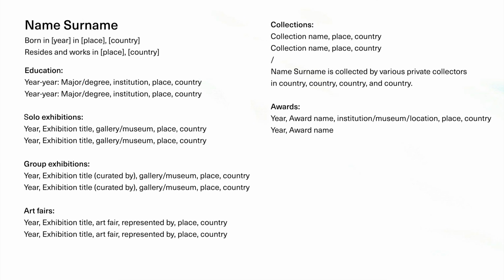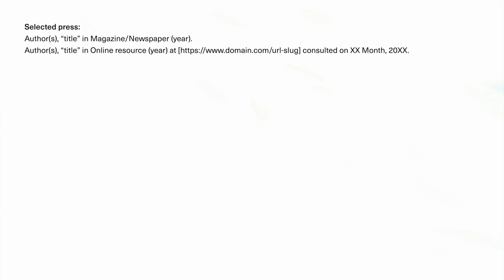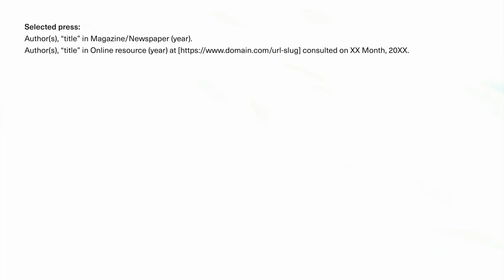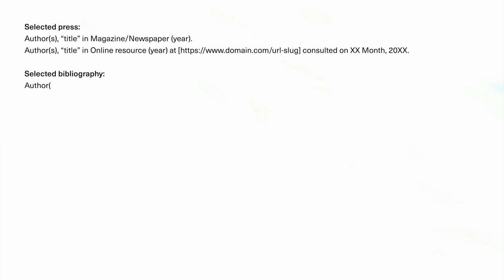The Artist Résumé Explained in 5 Minutes (+ Template!)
🌟 Overview: Career Advice for Artists

📖 Recommended Books:
→ Art World & Career Advice
→ How To Become A Successful Artist
→ Art History

ℹ️ About CAI:
CAI is the abbreviation of 'Contemporary Art Issue,' a hybrid platform for contemporary art including:

👨 About the host Julien Delagrange:
Julien Delagrange is an art historian, contemporary artist, and the founder and director of CAI. Delagrange studied Science of Arts at Ghent University, Belgium, and worked for the Centre for Fine Arts (BOZAR) in Brussels, the Jan Vercruysse Foundation, the Ghent University Library, and has contributed to the international contemporary art scene as an art critic, lecturer, curator, gallery director, consultant, advisor, and as an artist. As an artist, he is represented by Galerie Sabine Bayasli in Paris, France, and Gallery Space60 in Antwerp, Belgium.

🎯 The mission of the CAI YouTube channel:
→ To empower artists by providing adequate and industry-approved advice for artists for long-term success in the highest realms of the art world, sharing inside information and proven strategies based on real-life experiences in the art world.
→ To contribute to the online canonization of recent art history, having its finger at the pulse of contemporary art.